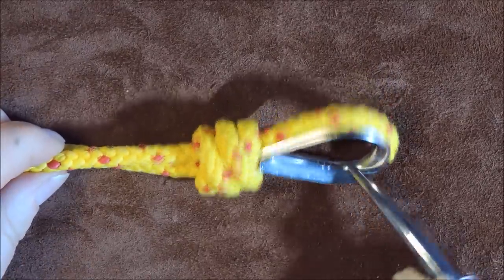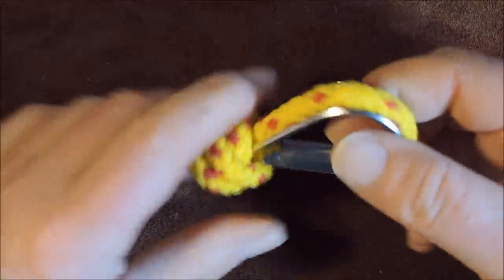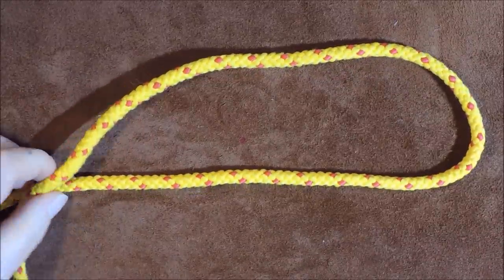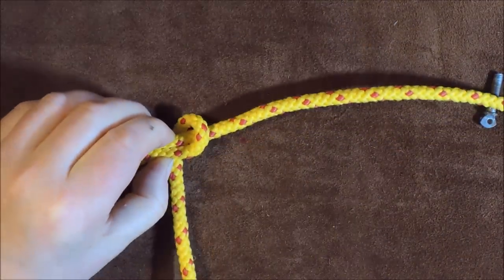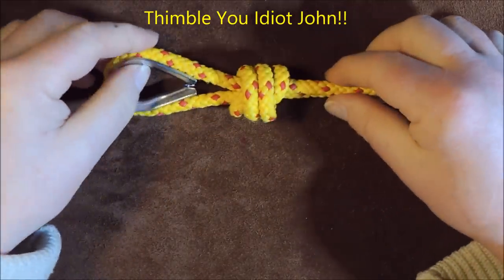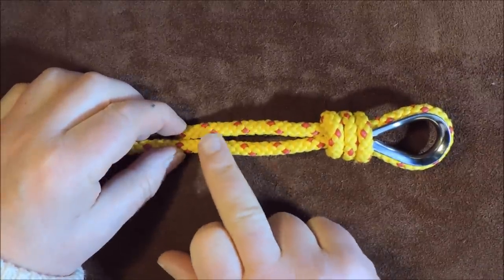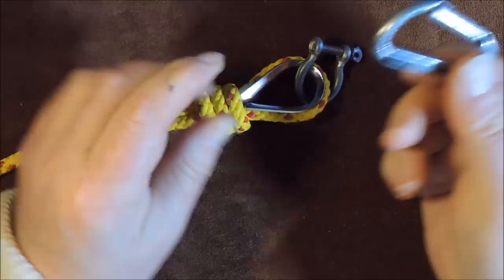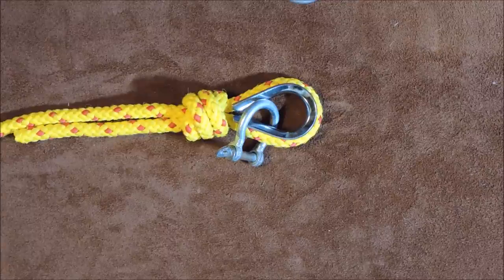Tying a Metal Thimble into a Rope Using a Simple Knot (Magnet Fishing) How to Tie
How to Tie - Tying a Metal Thimble into a Rope Using a Simple Knot (Magnet Fishing) Non Splicing Method.

A short while ago I was contacted by a viewer who wanted to know how to tie a rope to his Fishing Magnet, so that it was secure and would not fray. The simplest solution was to tie a Poachers Noose or Scaffold knot around a metal thimble. The beauty of the Poachers Noose is that it will secure itself snugly to the metal thimble. The thimble used in the video is quality stainless steel and does not attract a magnet. I cheaper option may be a nylon thimble.